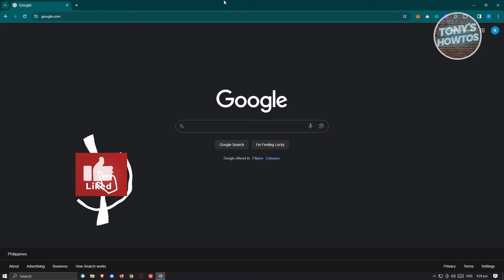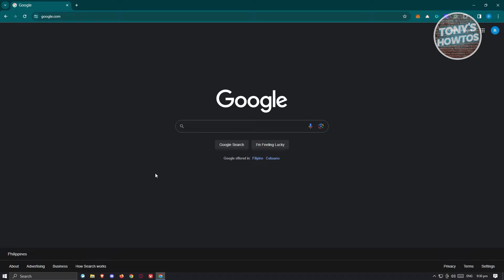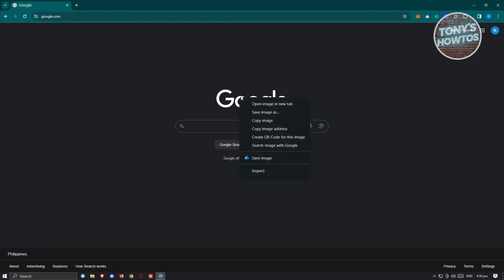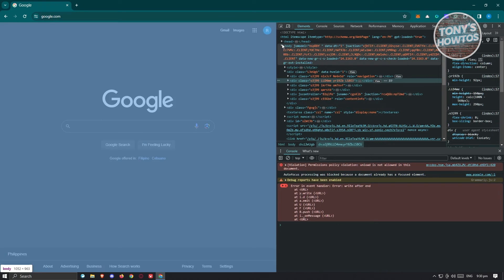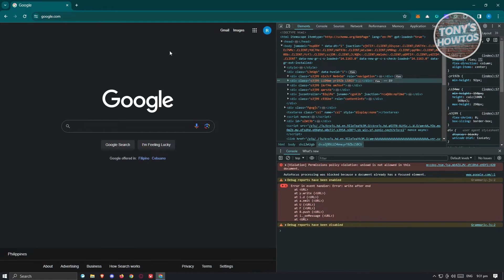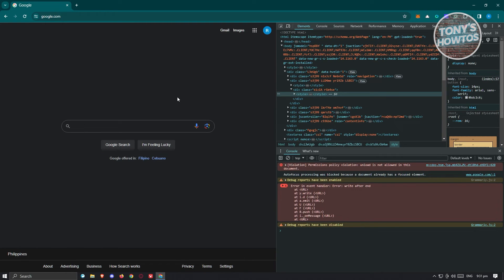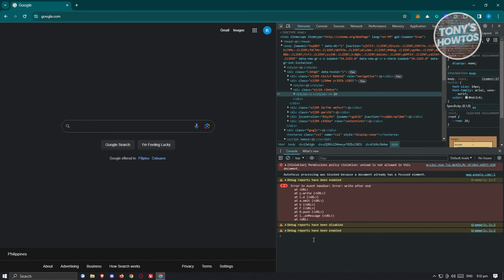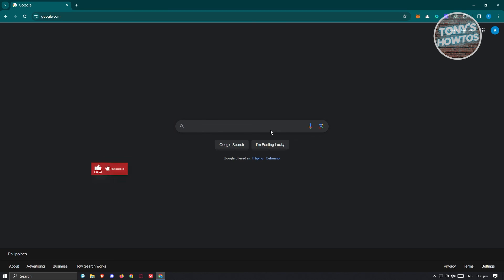How to Use Inspect Element in Chrome (2026)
In this video I show you How to Use Inspect Element in Chrome in 2026. The quick and easy tutorial How To Enable Inspect Element On Chrome Browser For Android Devices. Do you want to know step by step how to use inspect element on android in 2026? Yes? Great!